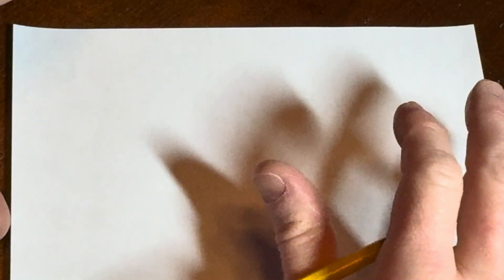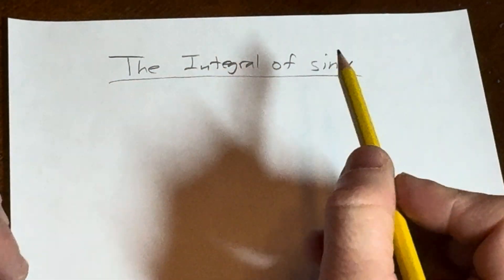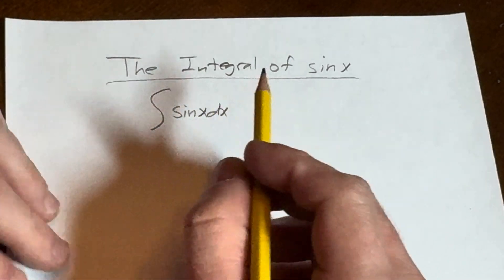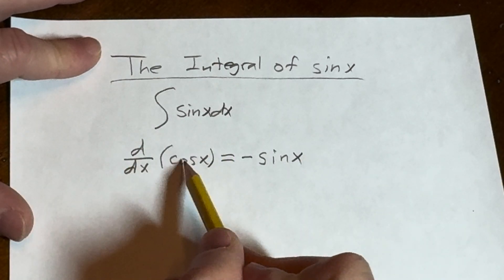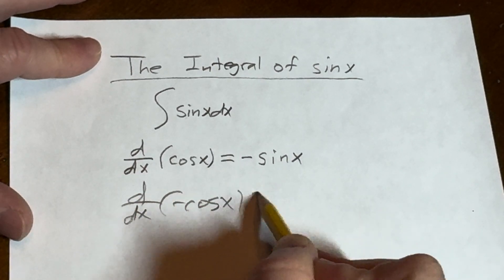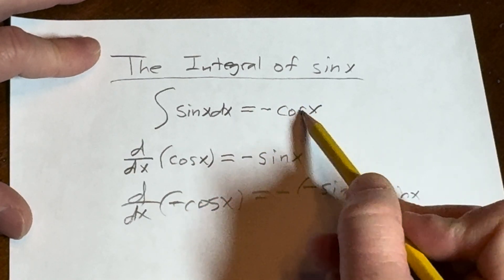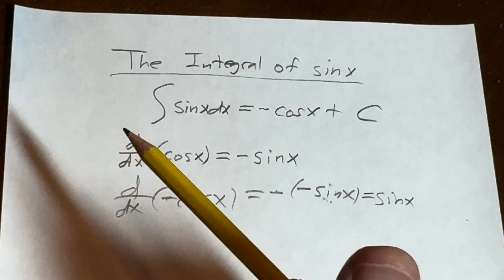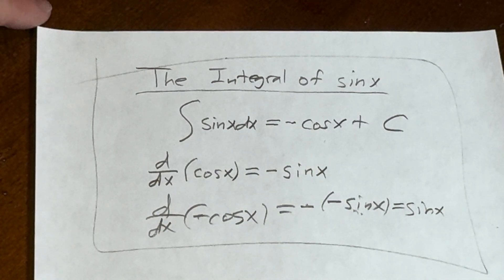How To Find The Integral of sin(x)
We look at how to find the integral of sin(x).